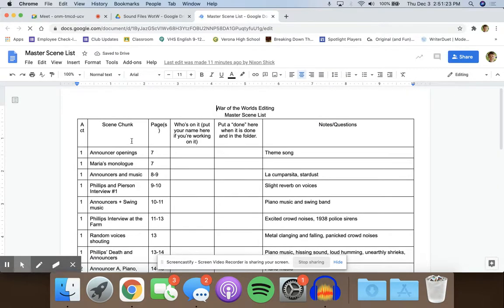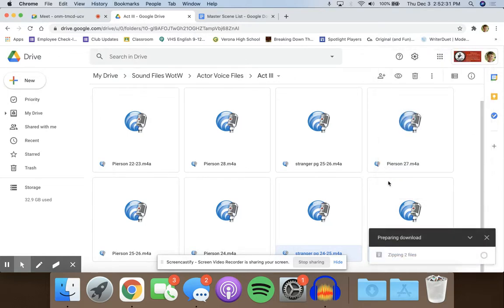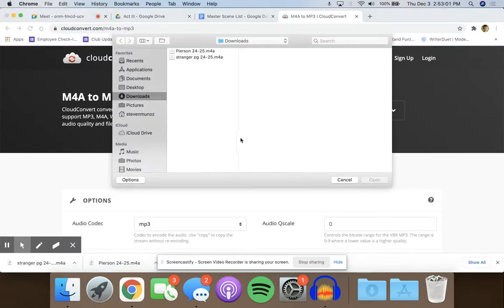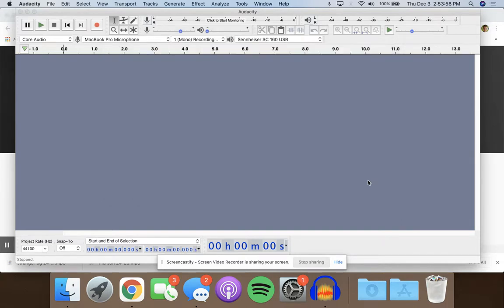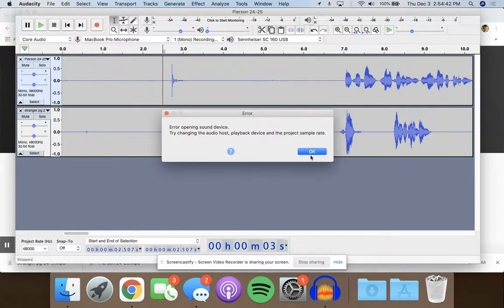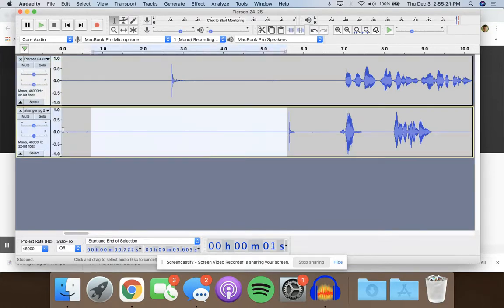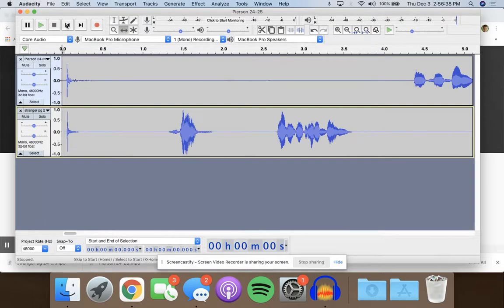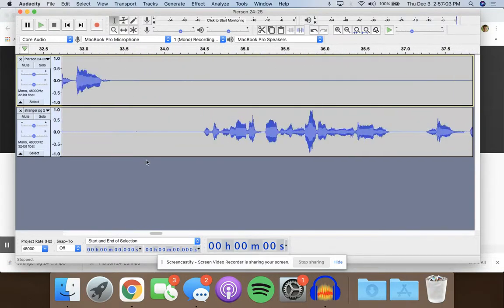Audacity Video 2